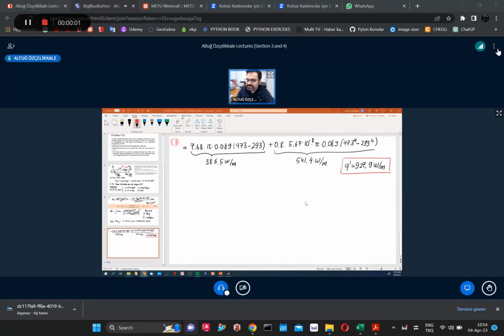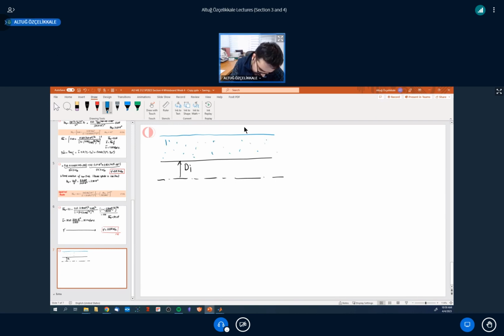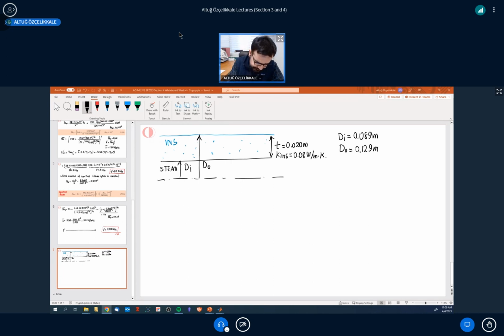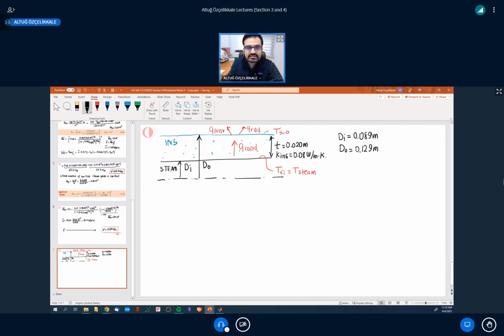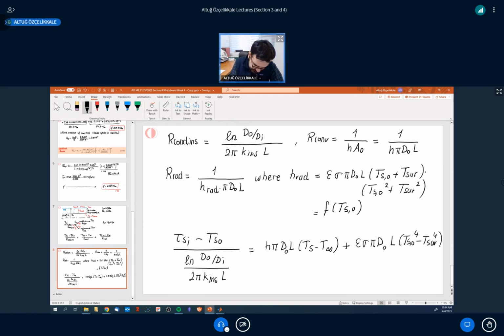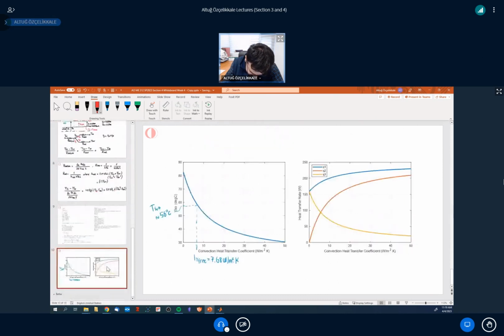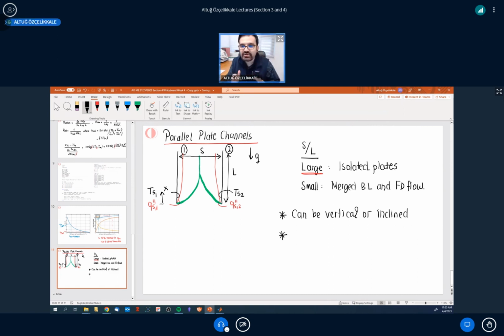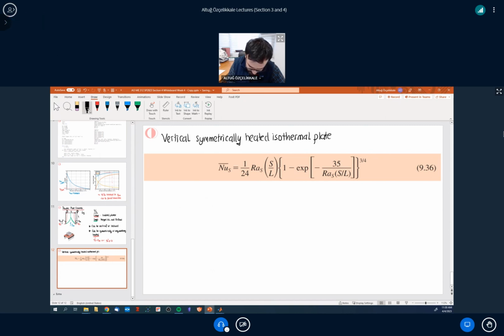Week-5 1st lecture